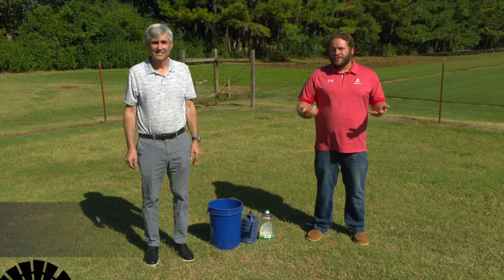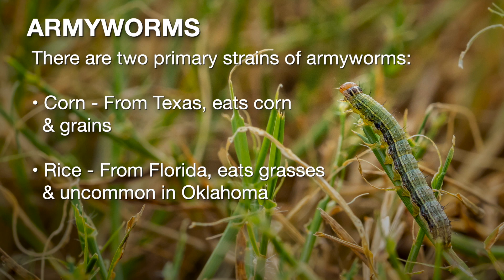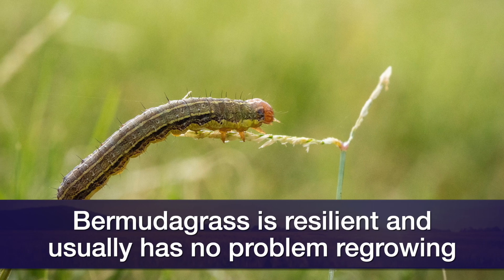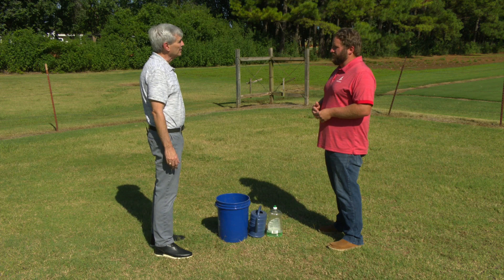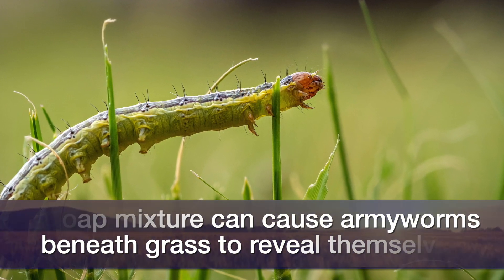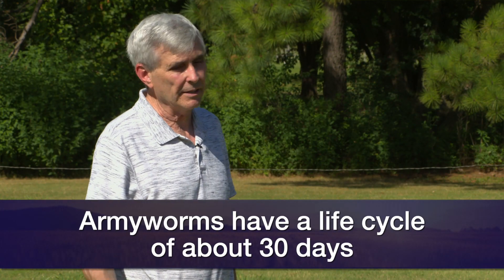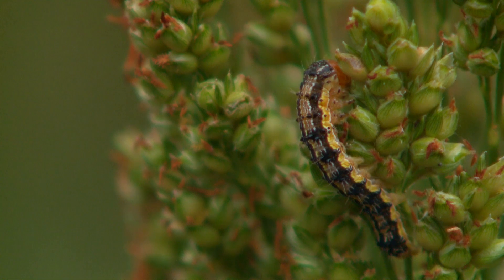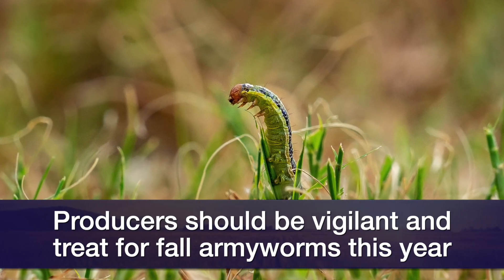Armyworm Invasion (8/28/21)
Tom Royer, Oklahoma State University Extension entomologist, says unusual weather patterns in Oklahoma have brought a type of armyworm that primarily feeds on grasses, and these insects have caused a lot of damage.